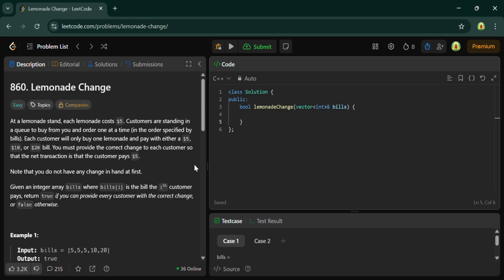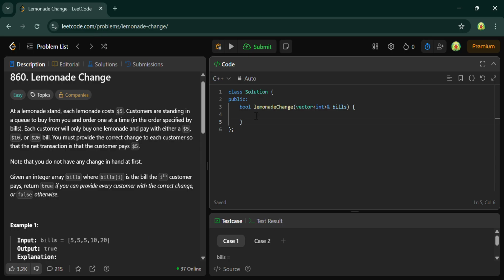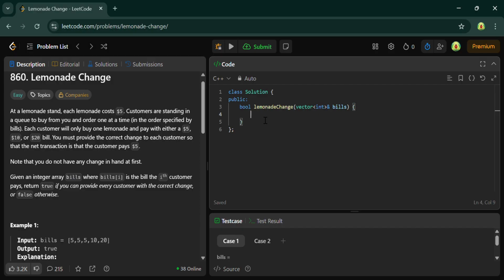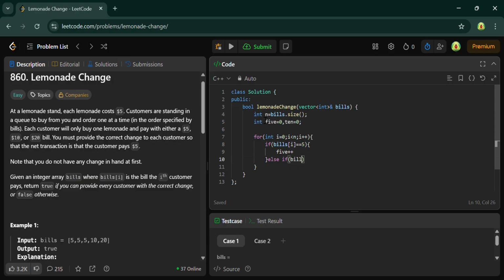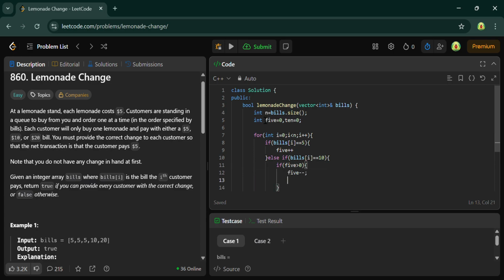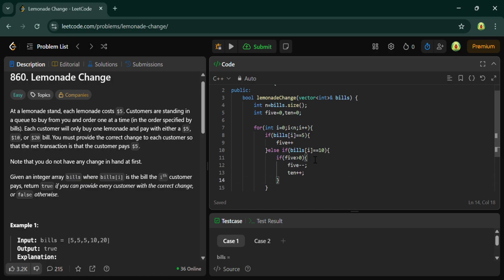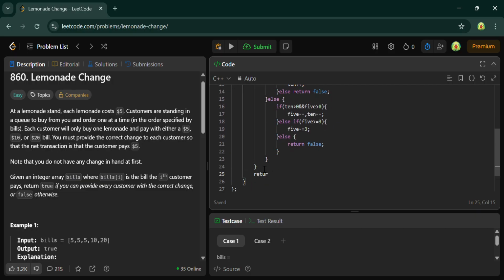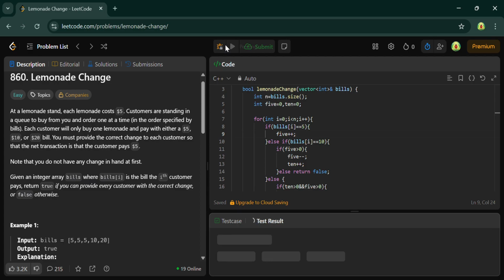Lemonade Change LeetCode -860